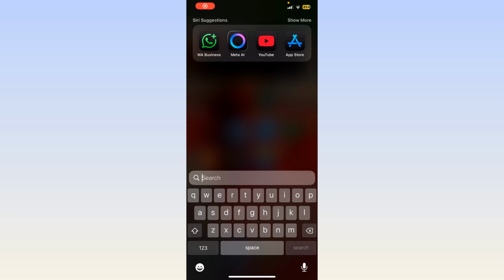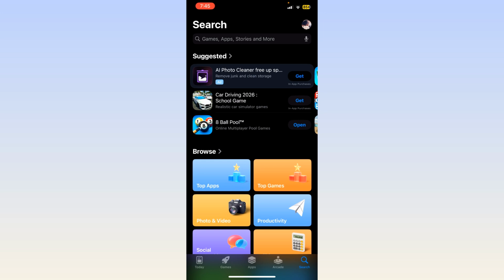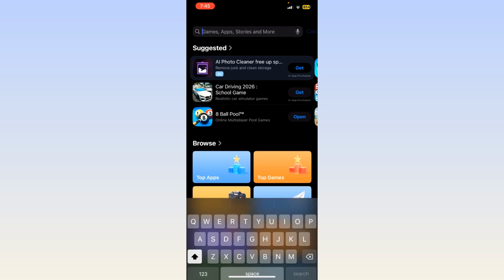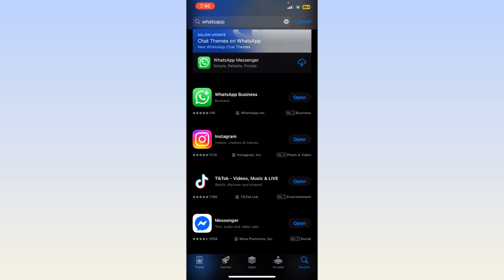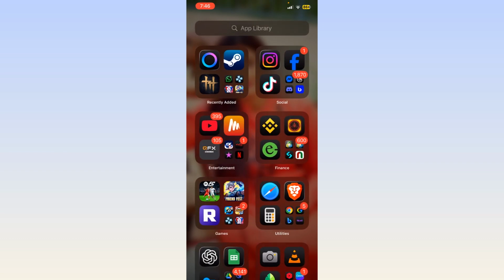How To Hide Meta AI Button From WhatsApp | Remove Meta Ai On WhatsApp 2026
This video walks you through the step by step process of how to turn off meta ai on whatsapp iphone or android. Watch the video till the end and learn the steps in detail.